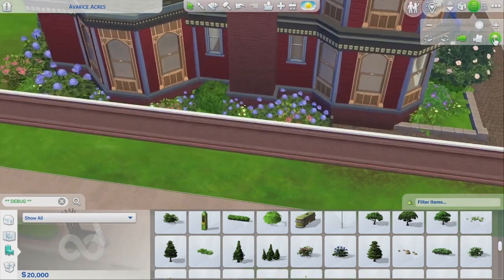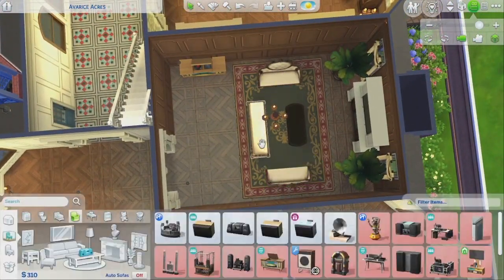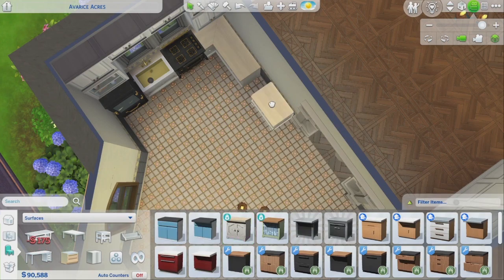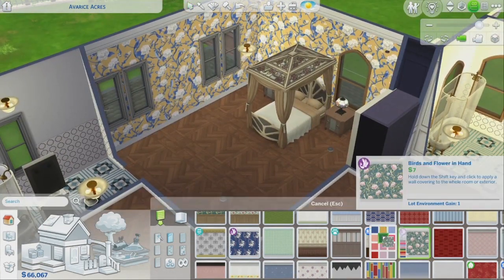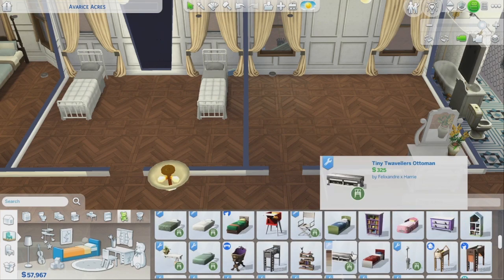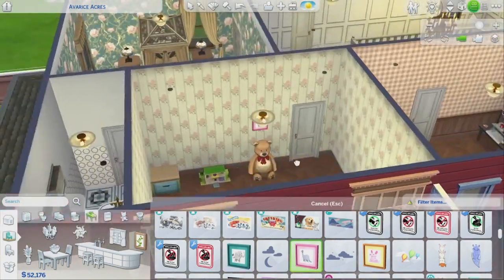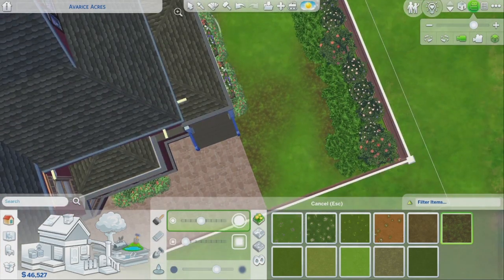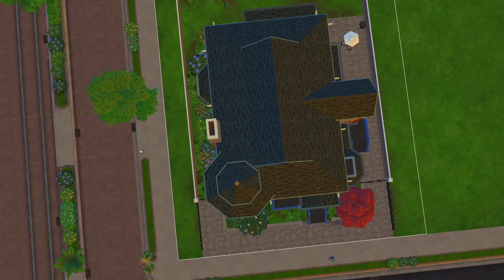Bair Stokes House - The Sims 4 Speed Build Part2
My Sims 4 gallery ID - roaringbug